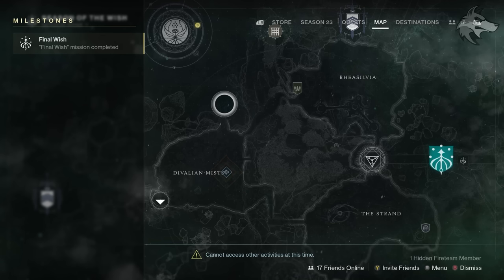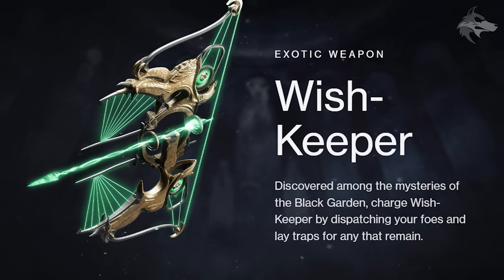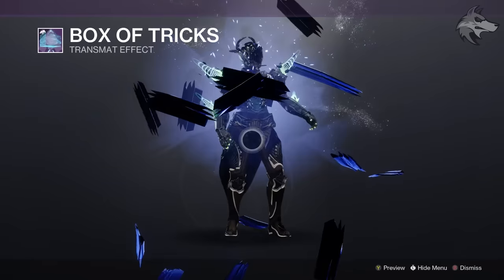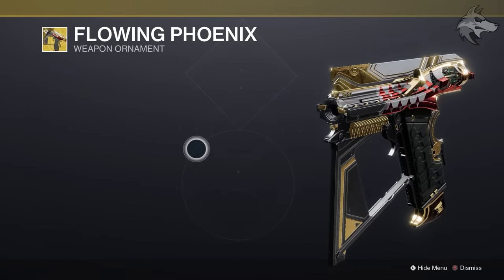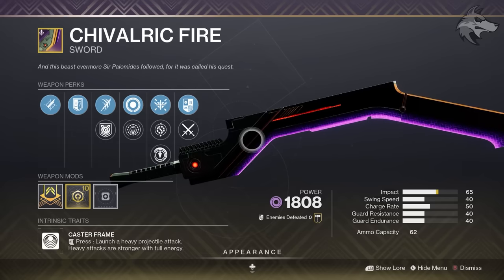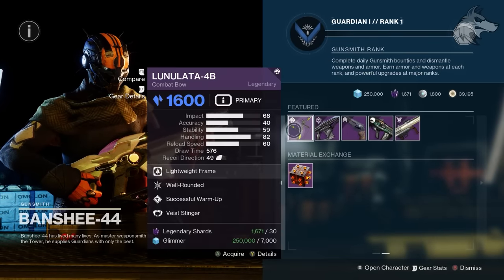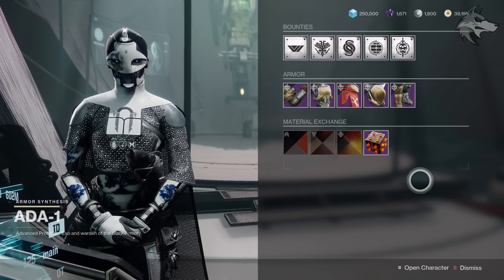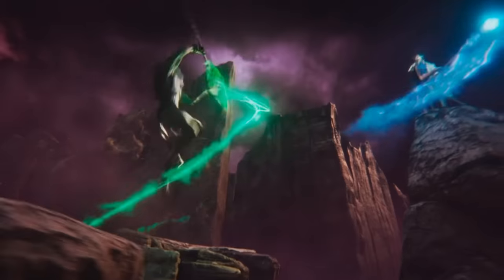Destiny 2: NEW EXOTIC LOOT & WISH SECRETS! New Weapons, Eververse Loot, Weapons & Quest (Season 23)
Destiny 2: NEW Season of The Wish EXOTICS, Eververse This Week, Vendor Updates, Season Secrets, Gunsmith Weapons, ADA-1 Shaders & More! (28th November Weekly Reset & Eververse Today - Season of The Wish)

(MUSIC CREDITS)
*Outro : Lensko - Circles (Provided by Copyrights)
*Rock Angel - Joakim